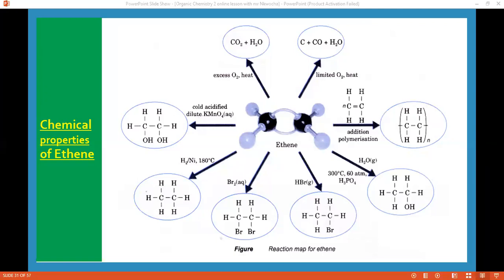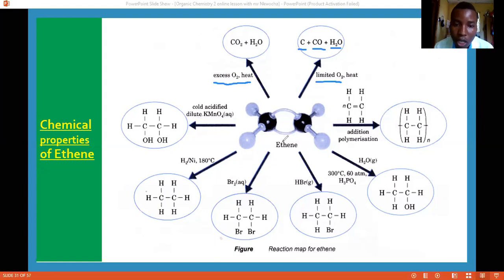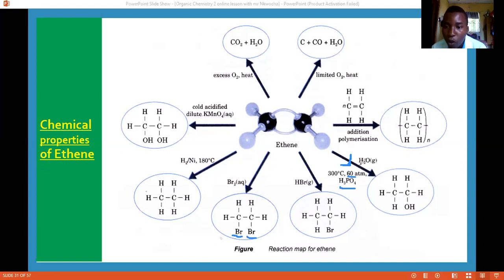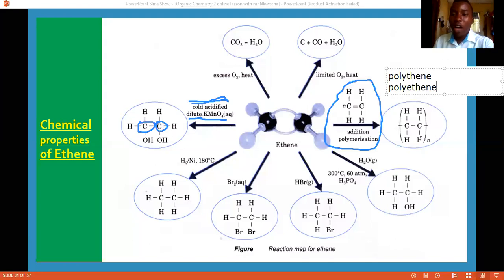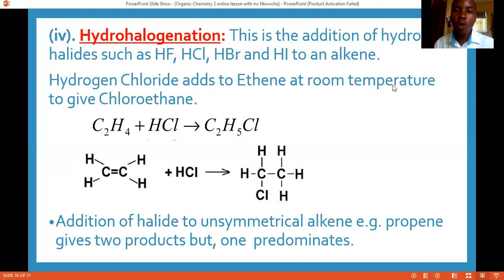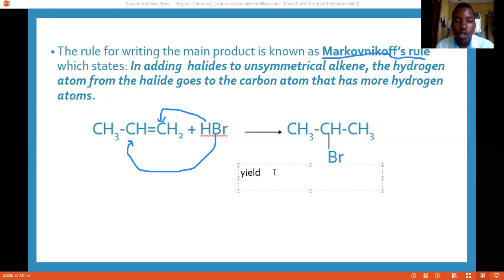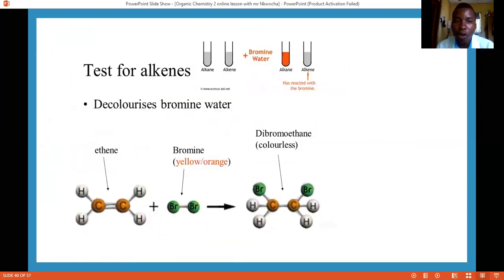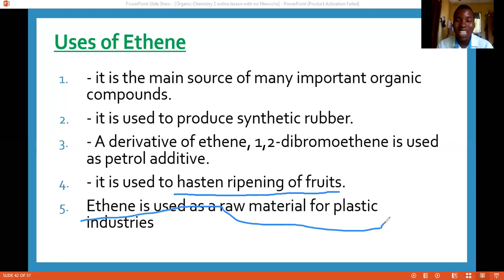Chemistry tutorial class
Alkenes reaction